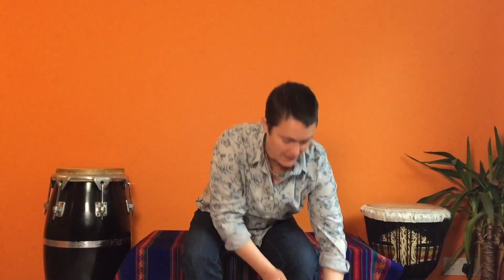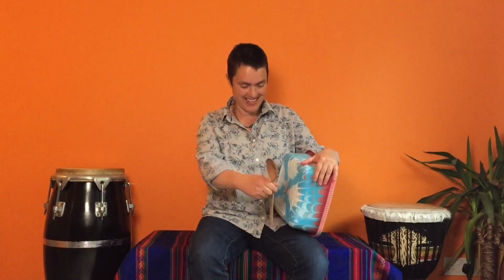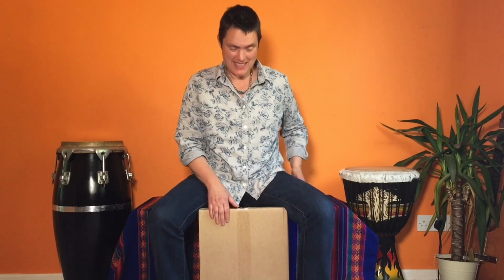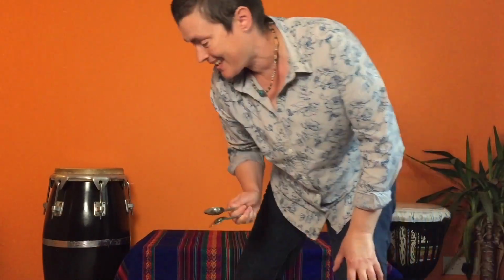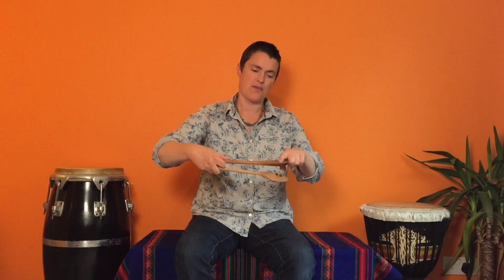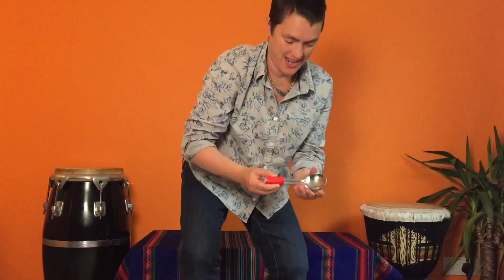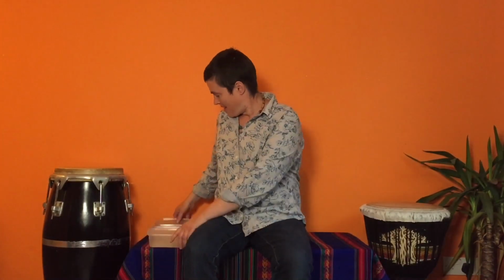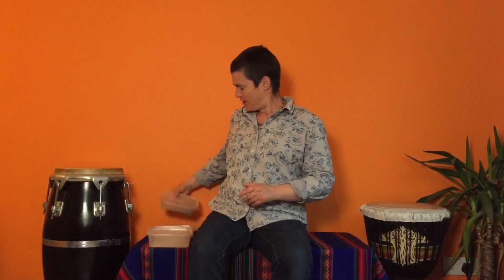Inside Out! Session 2: In! A Rhythmic Journey with Jo May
Join us as we continue with Inside Out! A Rhythmic Journey. Brand new content from Jo May Percussion, ideal for children and families to enjoy together.

This second session will build on ideas and rhythmic patterns from the first workshop, incorporating various objects found around the home. You’ll definitely need a pair of spoons and a small bin, bucket or cardboard box! Perhaps fill an old container with rice or pasta and we’ll experiment with that too… A  ruler would also be handy. And how about an alarm clock?!

Find yourself an assortment of items from around the home and let’s have some percussive fun with them - nothing sharp or breakable though! (Make sure you get permission from parents/carers first!)

Sessions from the Shore is presented by Furthest from the Sea Music, Comedy & Arts with support from Arts Council England. Join the event to see all the details of these and other sessions from Rebecca Crookes - Actor/Dancer/Singer (Tap Dancing), @Abbie Canning (Discover Art) and Karnage Whamblama (Creative Writing).

With thanks to Clockwork Prism Events, Neil Munro and Jenny Stevenson Art.